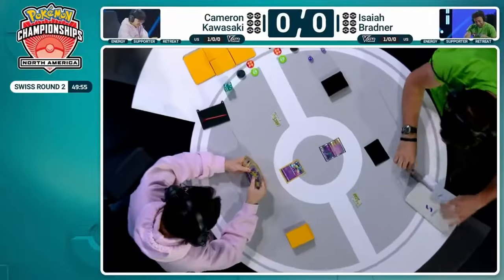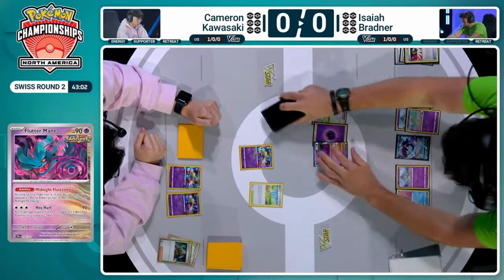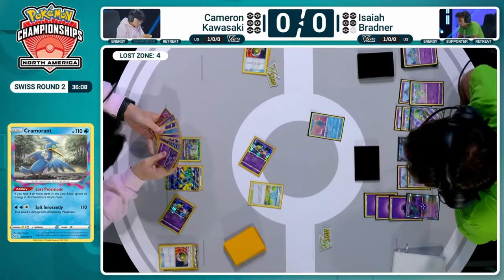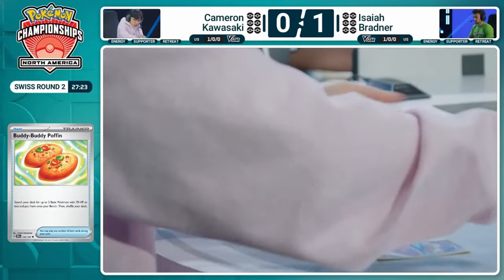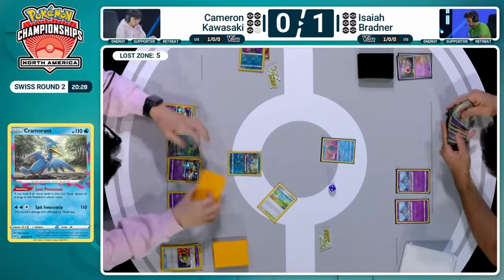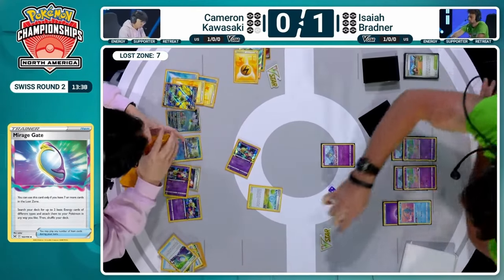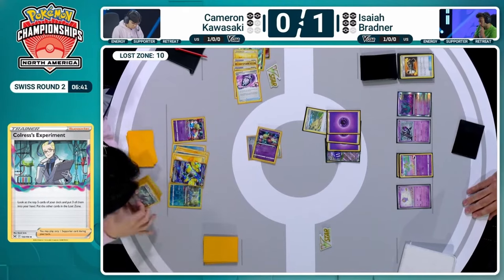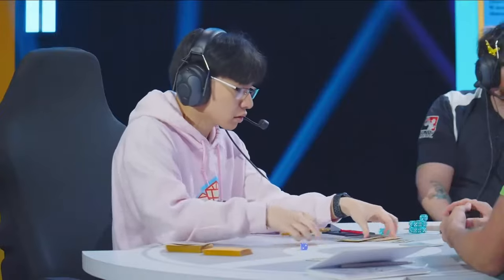2024 NAIC pokemontcg Day 1 l Cameron Kawasaki VS Isaiah Bradner Round 2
Cameron Kawasaki VS Isaiah Bradner 👉 Day 1 Round 2